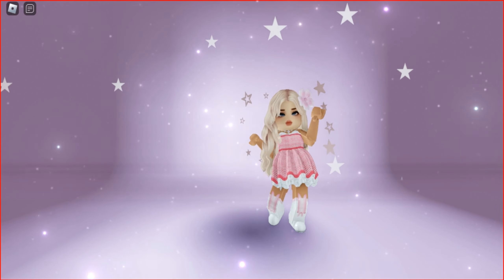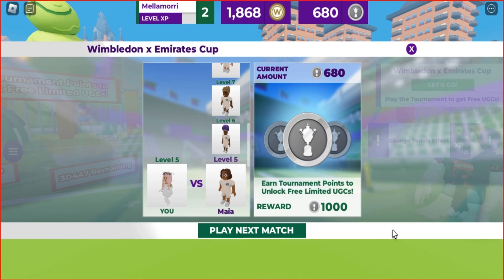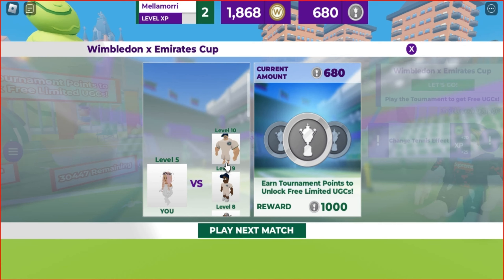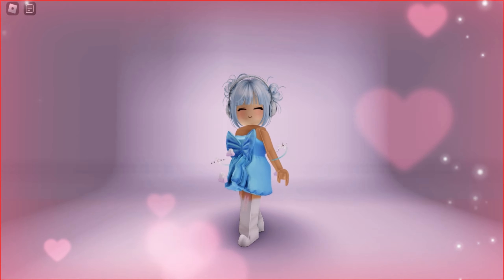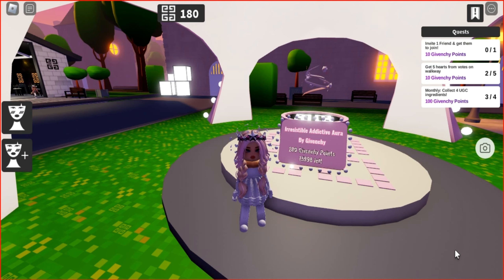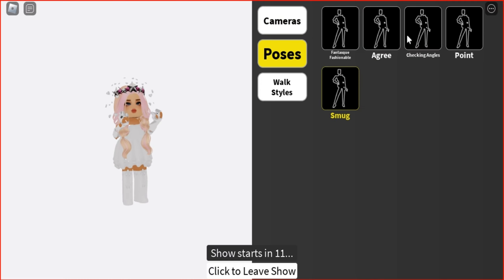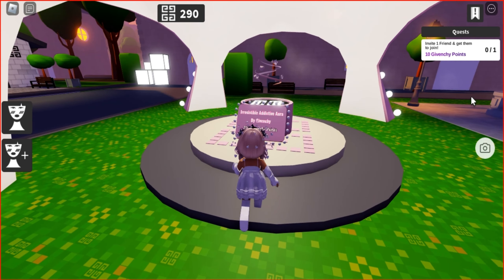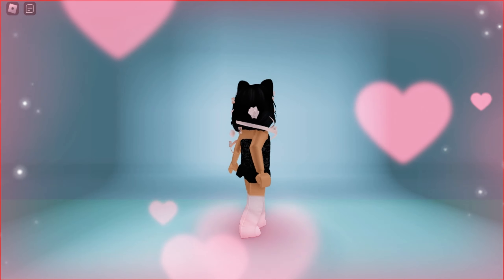Get these cool FREE auras before they're sold out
Hi everyone. Do you want to learn how to receive new free items?

If you want to get Emirates Aura, you need to earn 5000 tournament points.

To obtain an Irresistible Aura, you need to accumulate 200 Givenchy points.